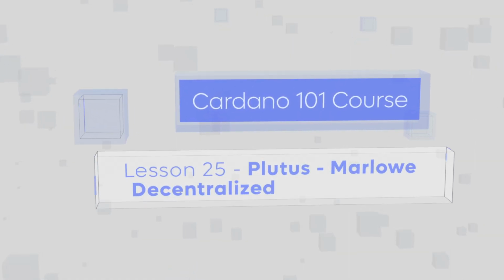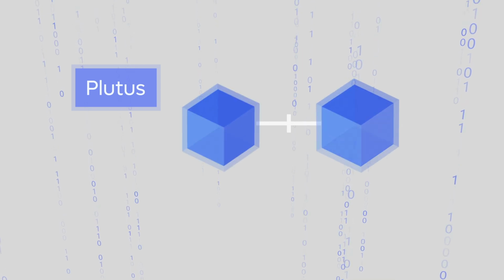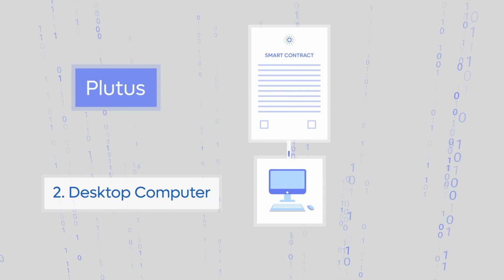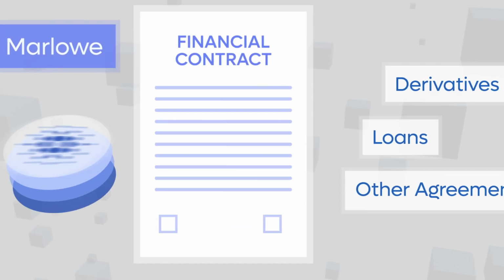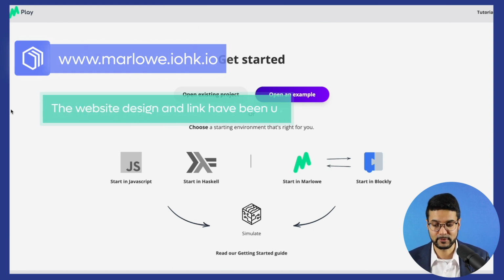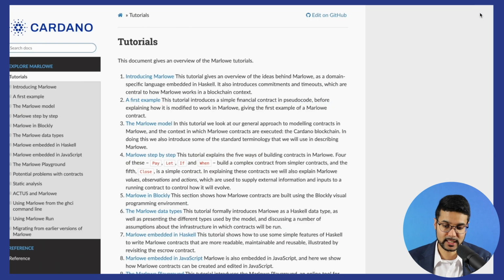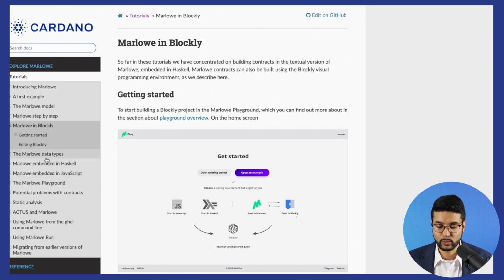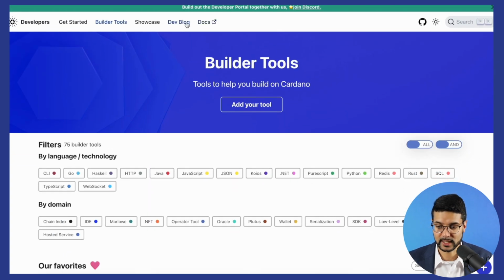Cardano 101 Course | Lesson 25: Plutus and Marlowe on Cardano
Welcome to the Cardano 101 Course! In this lesson, we'll learn about Plutus and Marlowe, the programming languages used on Cardano to create decentralized applications.

💰 Start Staking Your ADA With Kaizen Stakepools
Delegate To
[KAIZN] Pool ID:
9679eaa0fa242a9cdae4b030e714b66c0119fc9b3f7564b8f03a5316

[KRSNA] Pool ID:
163cc36624d9332f6ae7770e8df8b8bad7e71711eb6c2ed7971c99d4

[KRONO] Pool ID:
ca4d7a55367b654e7159ae78f3dbe6fd0908c3a1bb236ce231b3a266

[KOBE] Pool ID:
ab8ab9d5d17b5cd57d2cae1d242baacc7964b5f300c8d347c99093e1

[ADA Handle]
$KaizenCrypto

Nothing I state or express should be considered professional advice. This channel is intended for educational and entertainment purposes only. All content contained within is just my own opinion and experience.